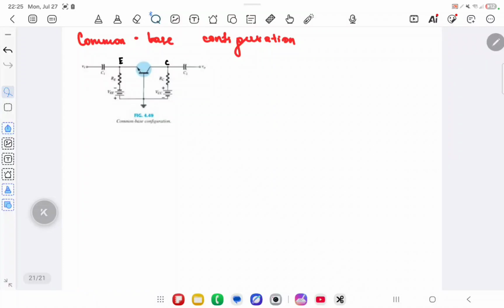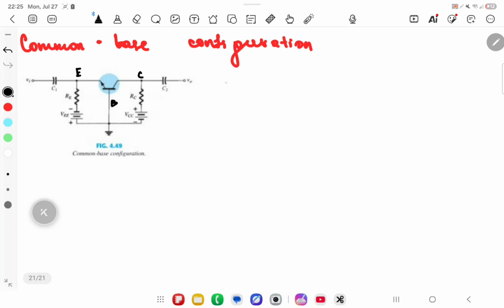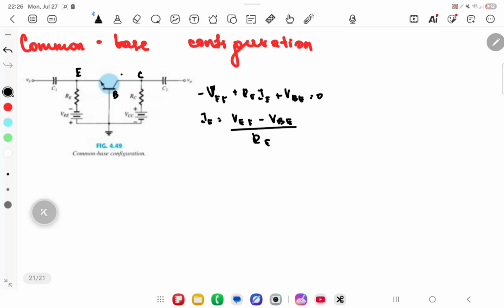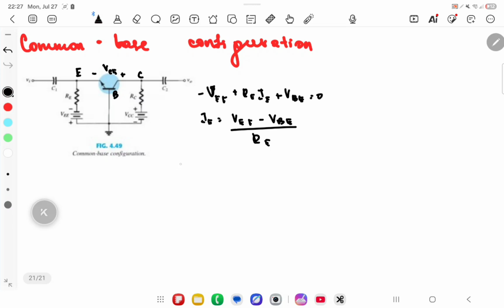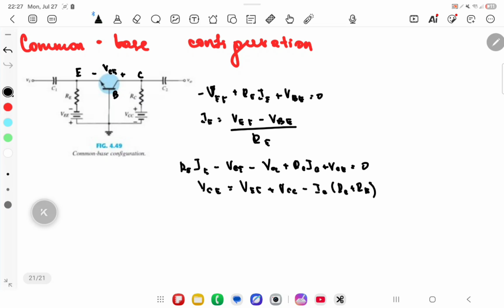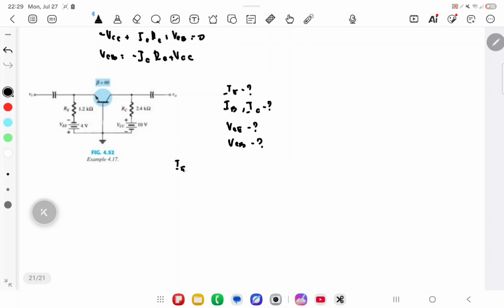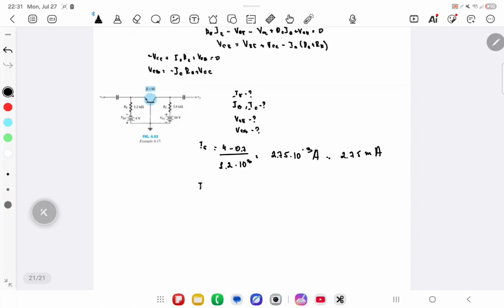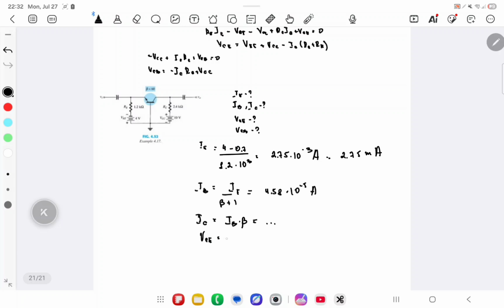Electric and Electronic Circuits II. Common-base configuration